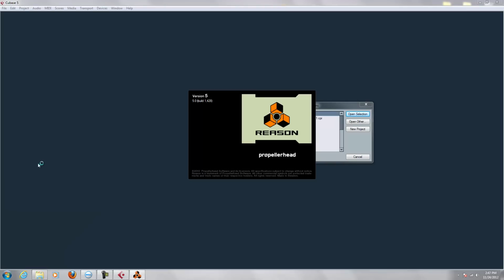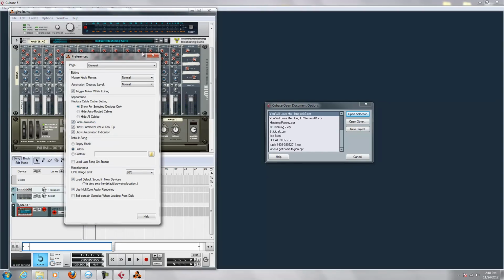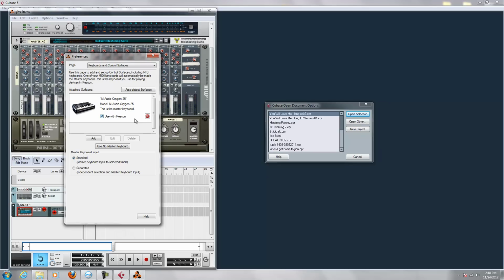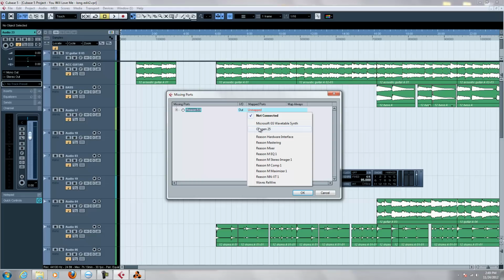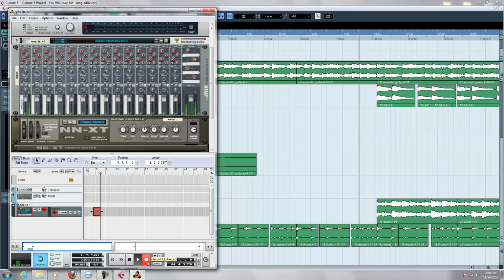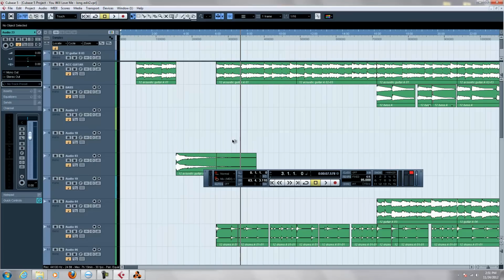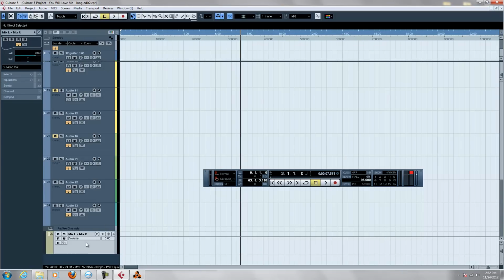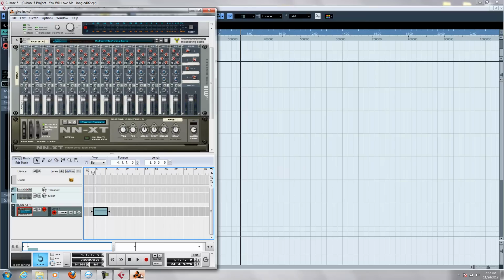Cubase and Reason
How to get Cubase to work with Reason